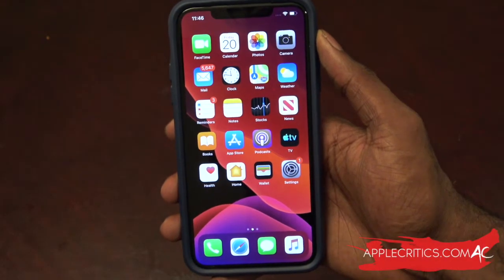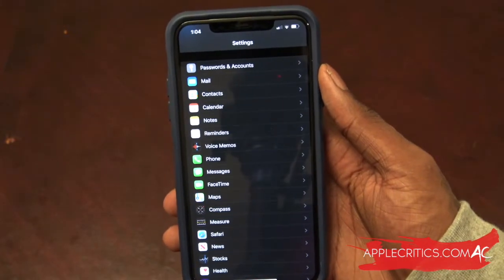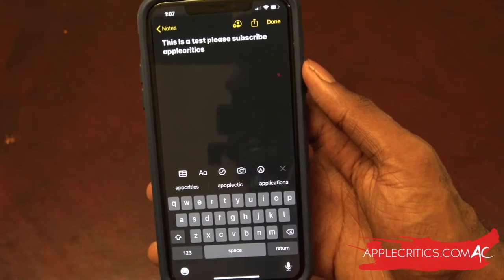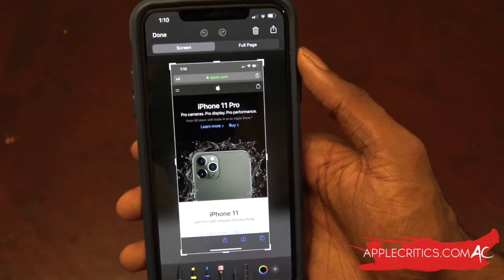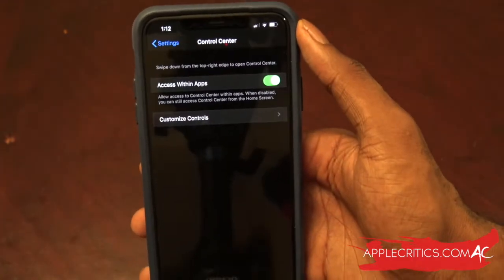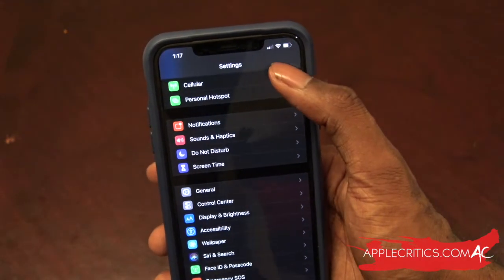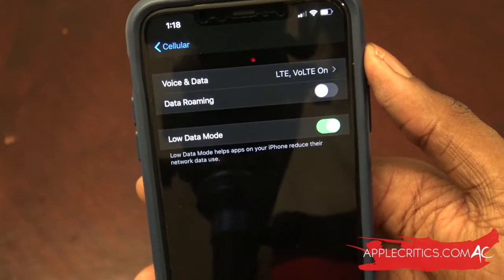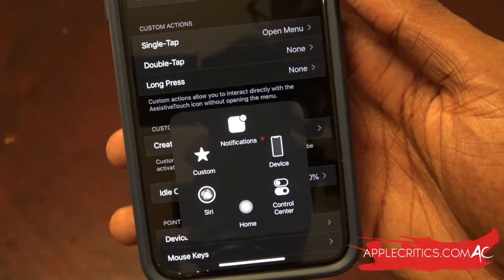iOS 13 Hidden Features: Top iOS 13 Hidden Features List